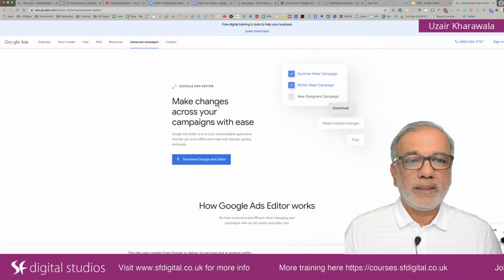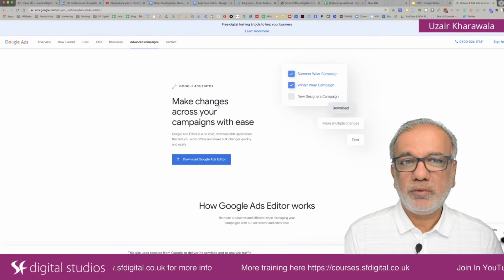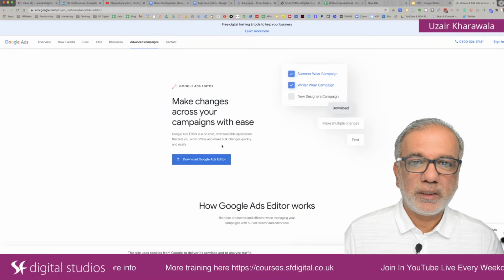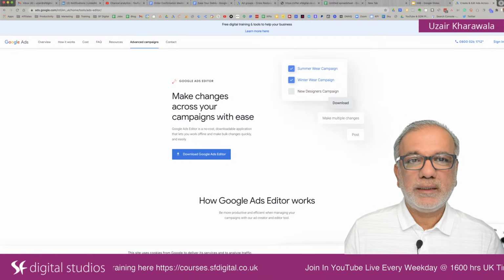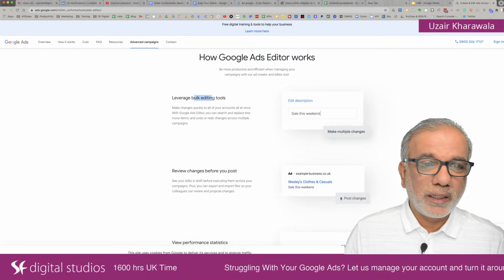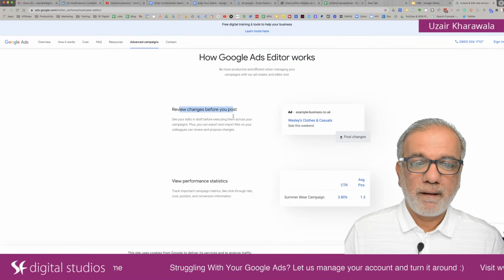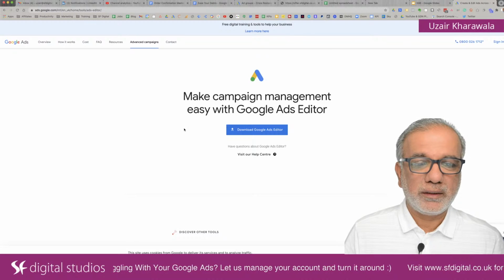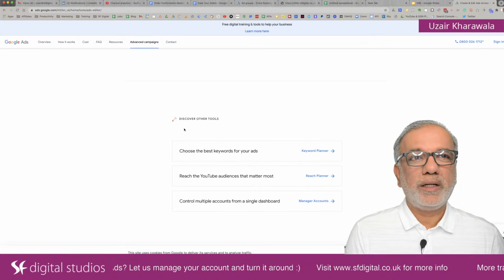Speed Up Your Google Ads Workflow With Google Ads Editor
Google Ads Editor is a free, downloadable application for managing your Google Ads campaigns. The basic process is simple: download one or more accounts, make changes offline, then upload the changes to Google Ads. Google Ads Editor can help you save time and make it easier to make changes in bulk.

Free Resources